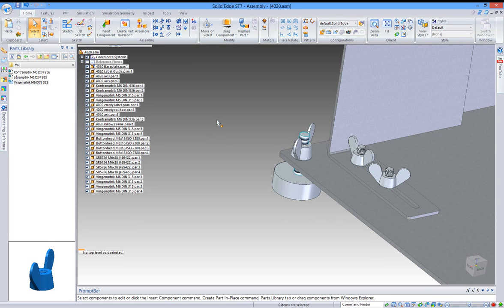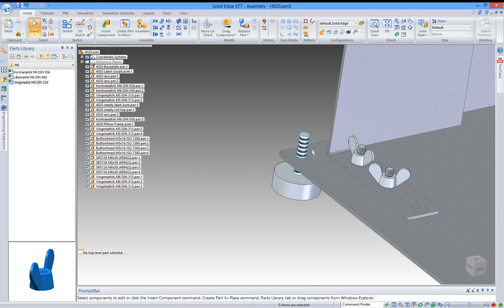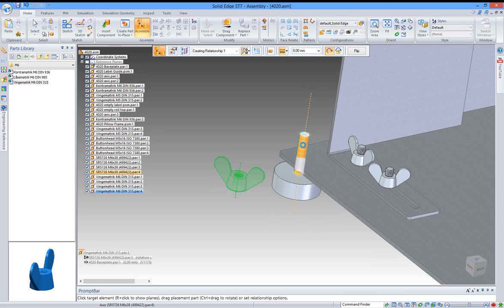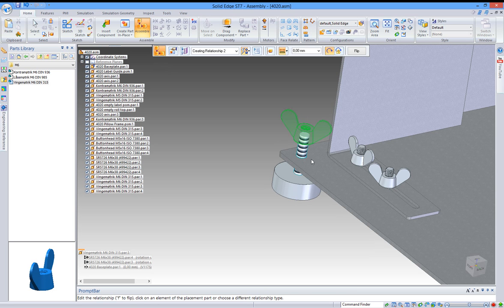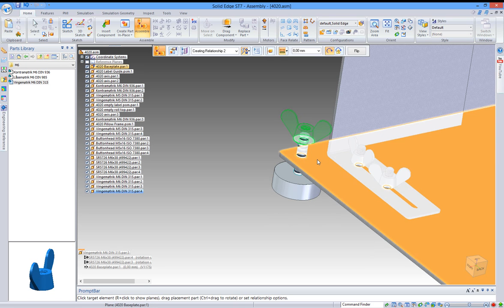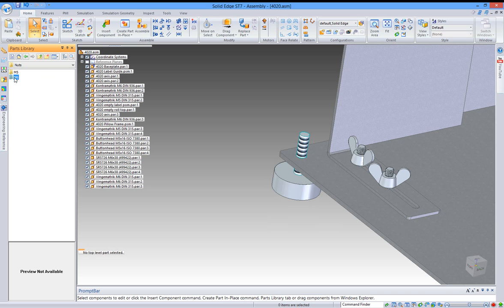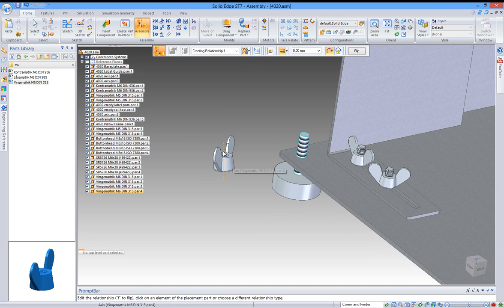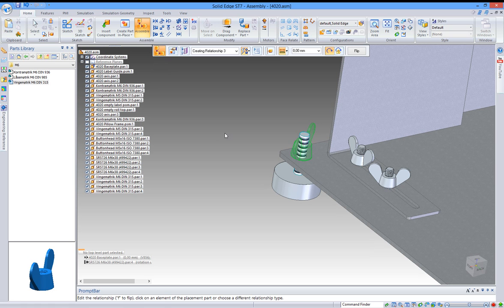Solid Edge: How to mate two parts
I will mate two parts in this small Solid Edge video. It's really simple.